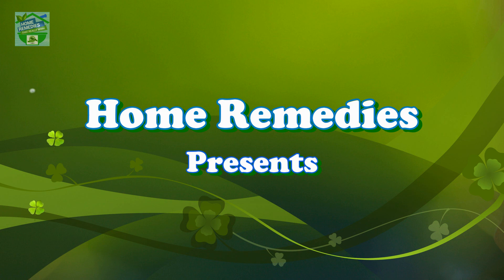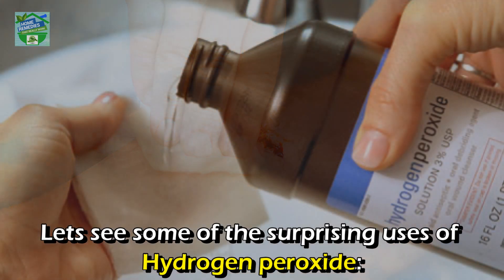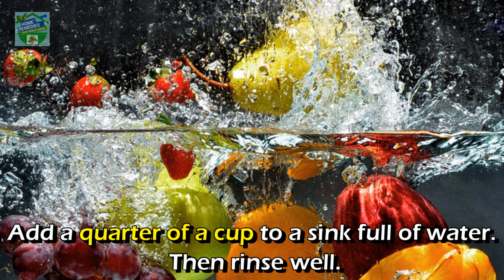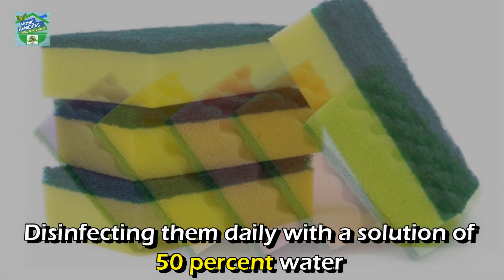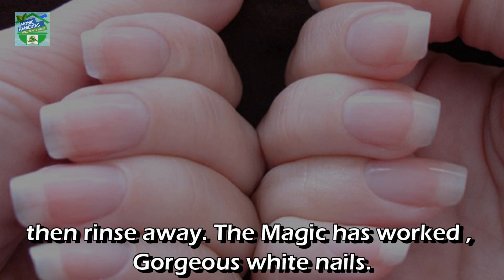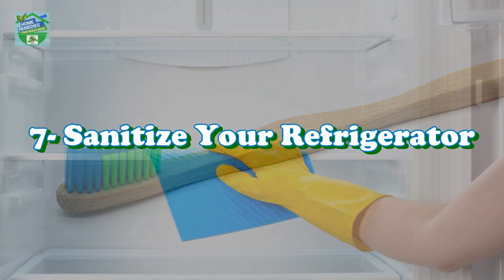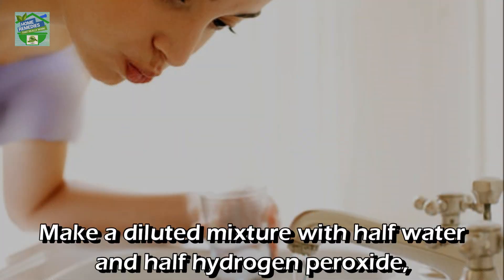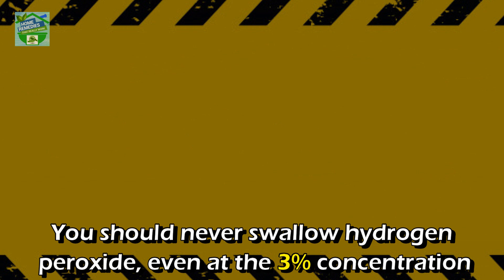9 Everyday Uses And Benefits Of Hydrogen Peroxide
9 Everyday Uses And Benefits Of Hydrogen Peroxide
Although you cannot take hydrogen peroxide orally to treat health conditions, it works great as a mild antiseptic  when used on the skin to prevent infection of minor cuts, scrapes, and burns. Hydrogen peroxide is a great way to disinfect your home more than just cuts.
Hydrogen peroxide breaks down to plain water when exposed to heat, light, and air. That’s the reason why it comes in the dark brown bottle.

Lets now watch the video and see some of the surprising uses of Hydrogen peroxide...

TIME STAMP
Sparkle Your Laundry @ 0.43
Clean Fruits And Vegetables @ 0.55
Extra Dish Clean @ 1.06
Disinfect Kitchen Sponges @  1.13
Whiten Almost Everything @ 1.32
Disinfect Toothbrushes @ 1.51
Sanitize Your Refrigerator @ 2.08
Sanitize Beauty Tools @ 2.19
Dental Hygiene @ 2.33